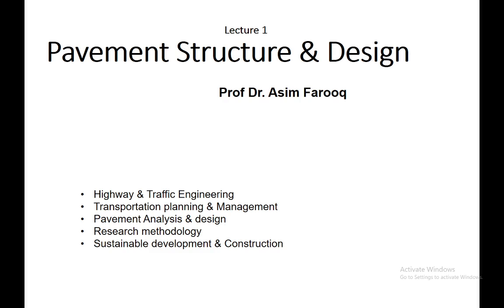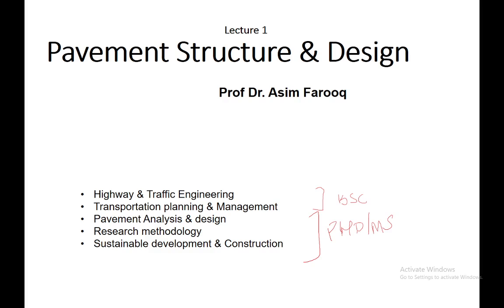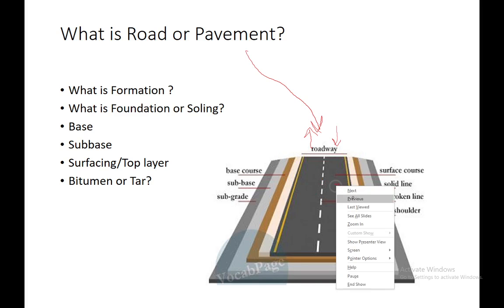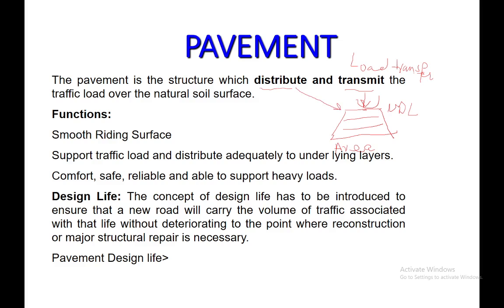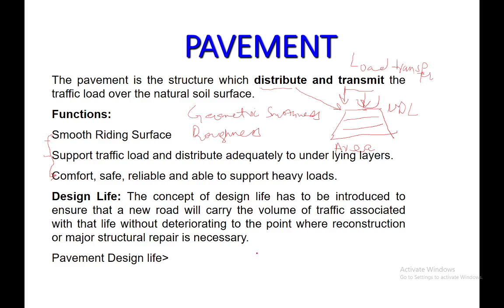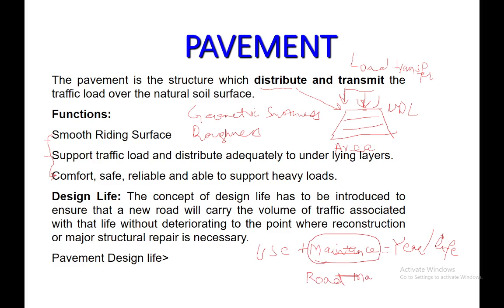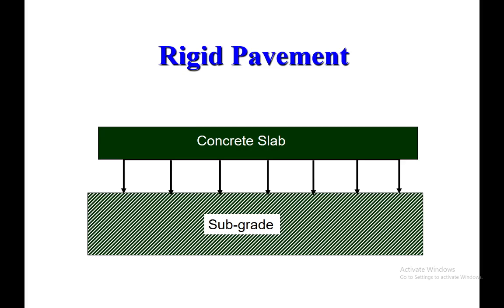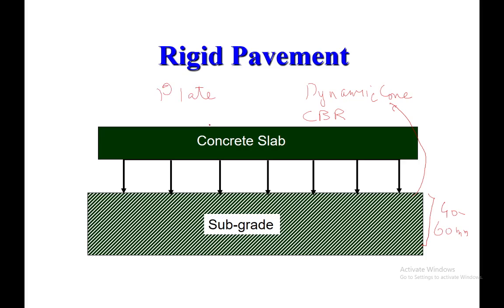What is Pavement: Functions: Pavement Design Life by Prof Dr Asim Farooq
2: What is Road or Pavement?
What is Formation ?
What is Foundation or Soling?
Base
Subbase
Surfacing/Top layer
Bitumen or Tar?
3:
The pavement is the structure which distribute and transmit the traffic load over the natural soil surface.
Functions:
Smooth Riding Surface
Support traffic load and distribute adequately to under lying layers.
Comfort, safe, reliable and able to support heavy loads.
Design Life: The concept of design life has to be introduced to ensure that a new road will carry the volume of traffic associated with that life without deteriorating to the point where reconstruction or major structural repair is necessary.
Pavement Design life
4: TYPES OF PAVEMENT
Flexible Pavement
Rigid Pavement
Pavement Structural difference
5: Pavement Functions
Built on a Material which posses Sufficient Rigidity.
Built on concrete surface, which distribute load due to slab action.
Load carrying capacity not much dependent upon strain of under lying subgrade.
RP may be built with base or without sub base according to local scenarios.
RP for heavy traffic
Why we Provide Subbase?
Control of Forest action
Drainage
Control of Shrinkage
Stable surface to counter load and distribute the load over stiff area.
10:
PRINCIPLES OF PAVEMENT DESIGN
The tensile and compressive stresses induced in a pavement by heavy wheel loads decrease with increasing depth.
 In flexible pavements, of a gradation of materials, relatively strong and expensive materials being used for the surfacing and less strong and cheaper ones for base and sub-base.
The pavement as a whole limit the stresses in the sub-grade to an acceptable level, and the upper layers must in a similar manner protect the layers below.
Pavement design is the process of developing the most economical combination of pavement layers (in relation to both thickness and type of materials) to suit the soil foundation and the traffic to be carried during the design life.
00:00 What is Pavement
01:30 What is formation in Road
08:00 Types of pavement
08:15 Flexible VS Rigid Pavement
09:43 Load Distribution in Flexible & Rigid Pavement
13:45 Why We Provide Subbase
15:29 Principle of Pavement design